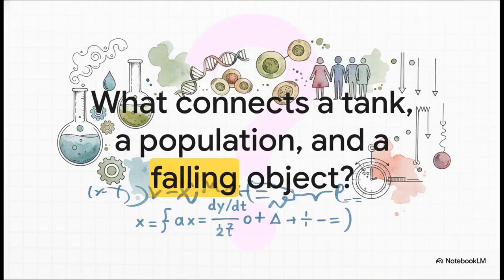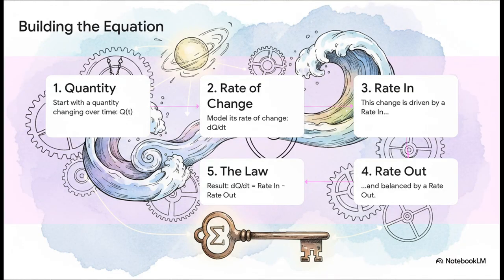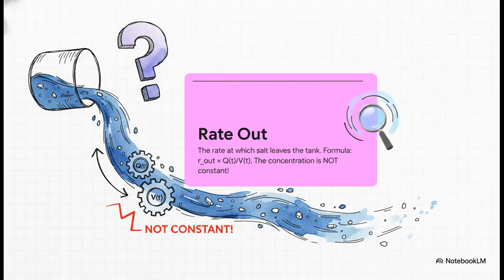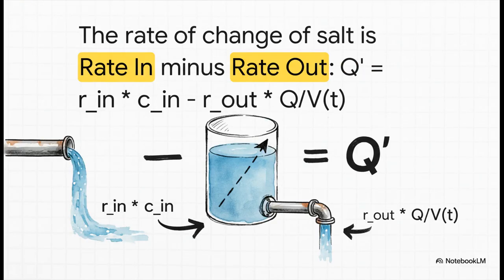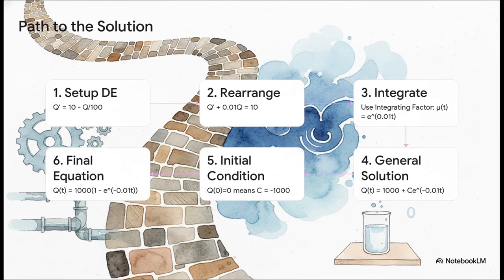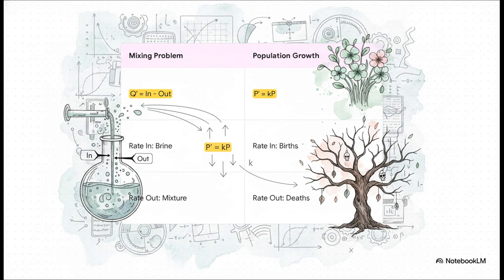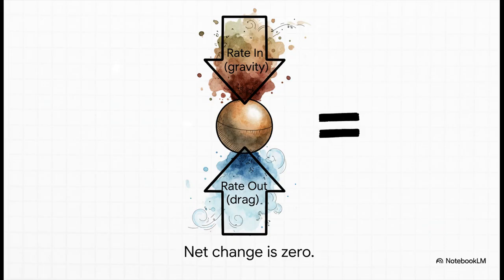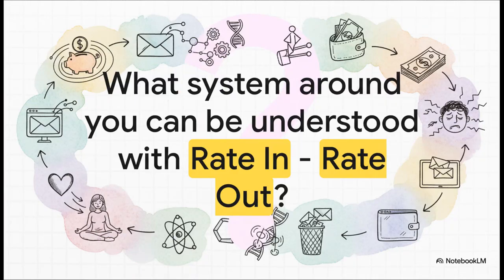Calculus 19.7: Modeling with First Order DEs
Modeling with First Order DEs — Calculus Study Guide (Section 19.7)

This video provides an educational overview of Modeling with First Order DEs, covering the key concepts, formulas, and worked examples from our Calculus course.